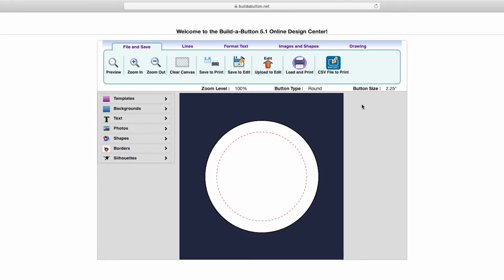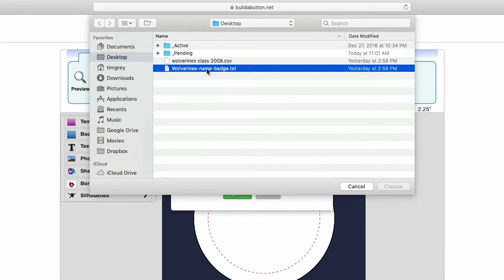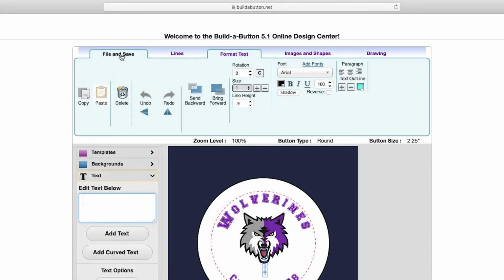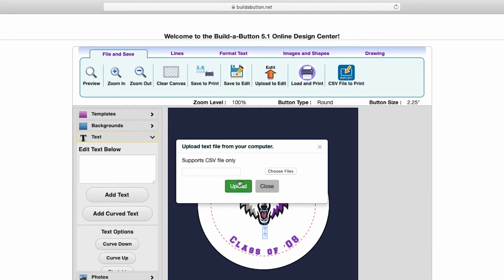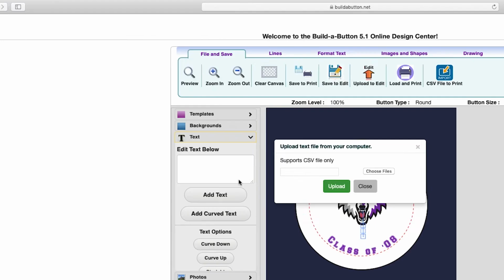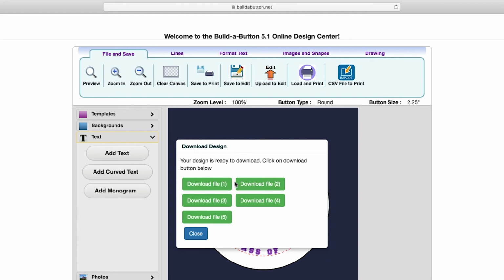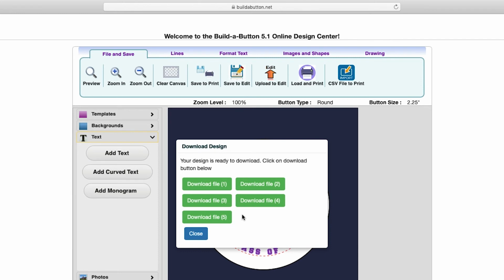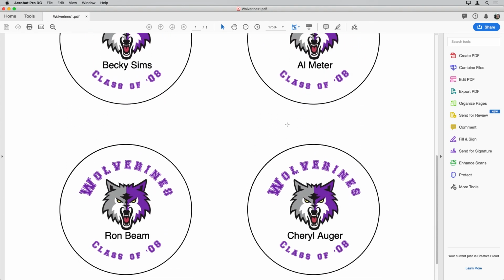CSV File to Print - Build-a-Button - Button Maker Software - American Button Machines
Learn how to use the Mail Merge (CSV FILE) function with your button designs using the Build-a-Button Online Design Center found